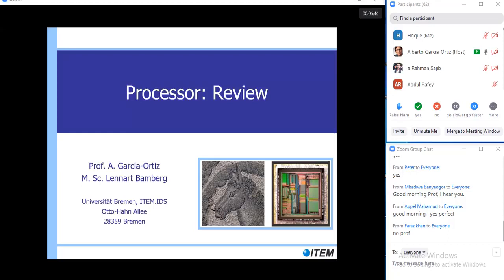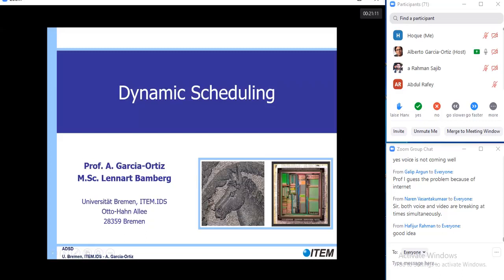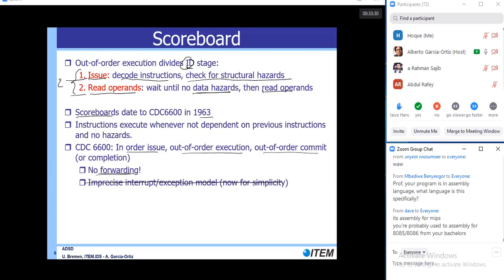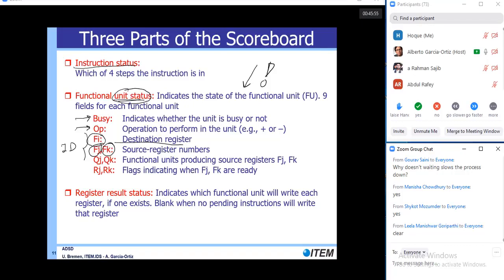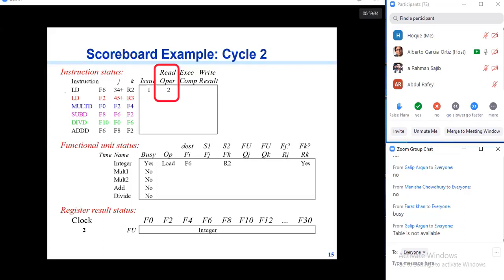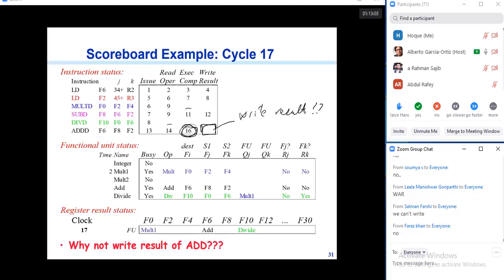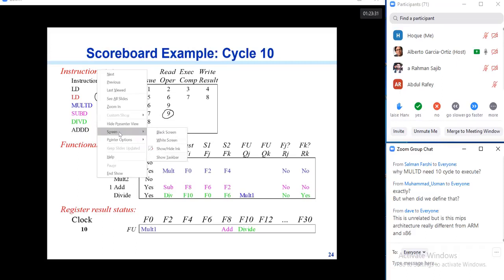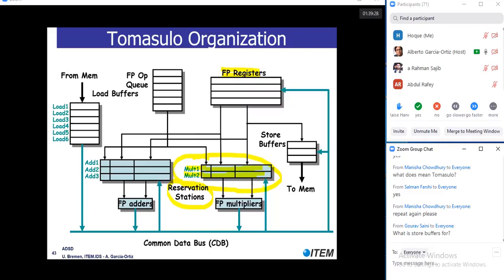Score board architecture- Lecture -03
Classes of external architechere
Stack-machine
Accumultor-machine
Register-file-machine
CISC,RISC